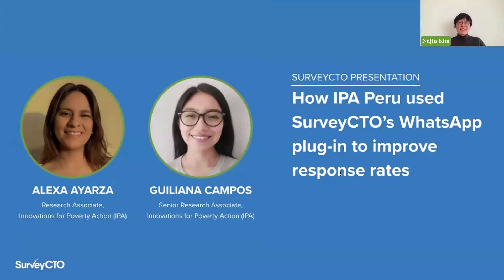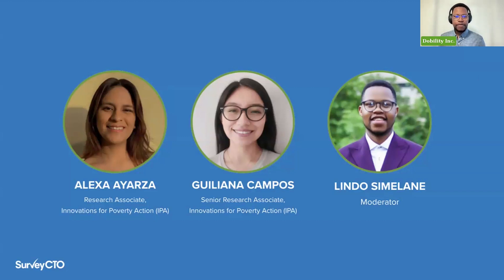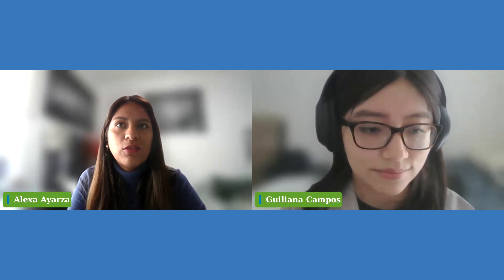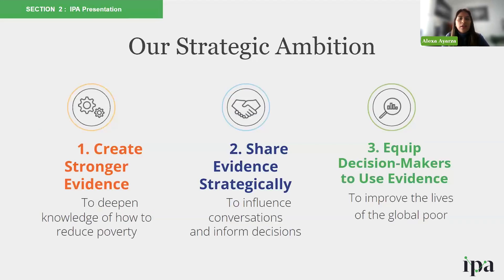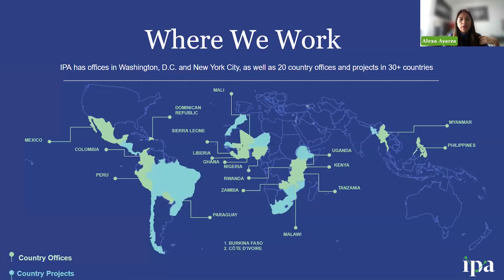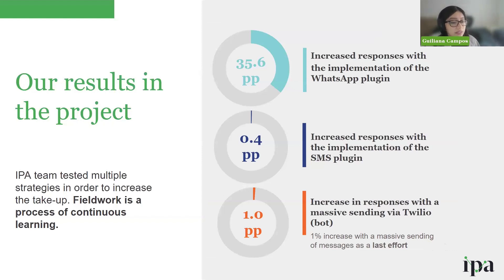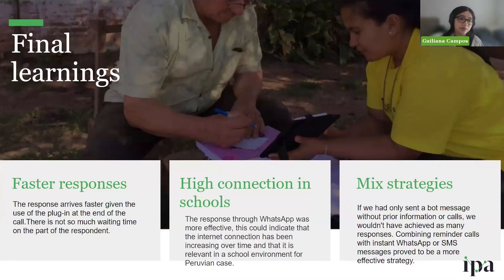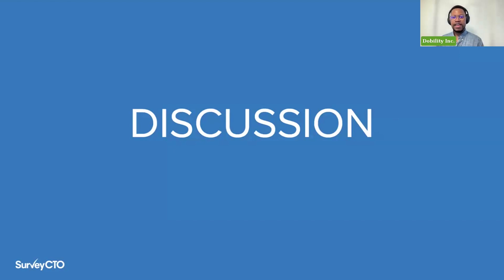SurveyCTO Webinar Series: How IPA Peru used SurveyCTO’s WhatsApp plug-in to improve response rates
Innovations for Poverty Action (IPA) is a global nonprofit organization that works to solve global poverty with evidence. Founded in 2002, IPA has worked in 52 countries and conducted hundreds of evaluations and built relationships with key decision-makers in those areas to drive their research.

In this webinar, researchers at IPA Peru walk us through a project that measured educators’ preferences on government support for re-opening schools after COVID-19 lockdowns. In July 2021, the Peruvian government decided to re-open schools and give principals the ability to adopt the opening plan that they felt best fit their schools.

IPA’s research project involved baseline, midline, and endline assessments of these principals. It also made innovative use of SurveyCTO’s WhatsApp plug-in to send follow-up communication and reminders to respondents through the popular messaging app. If you run assessments, work in education, or are curious about ways to integrate messaging apps like WhatsApp into your data collection workflows, this is one webinar you absolutely need to watch!

Interested in a personalized demo of SurveyCTO? Request one here ➡️